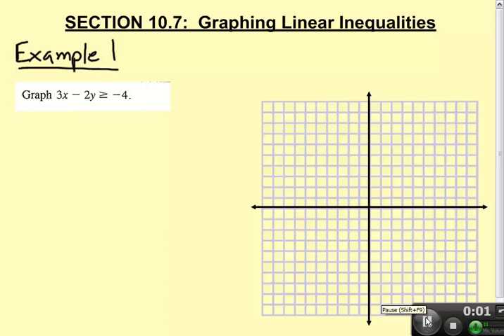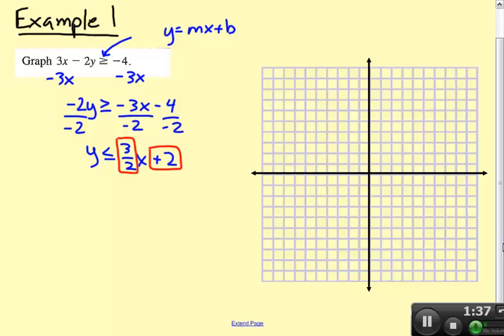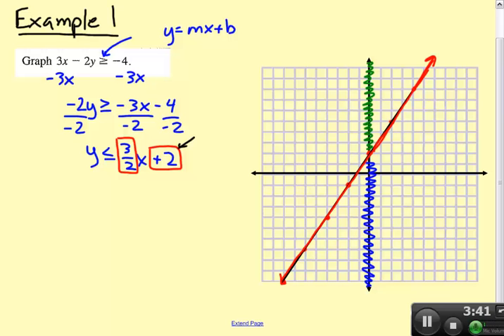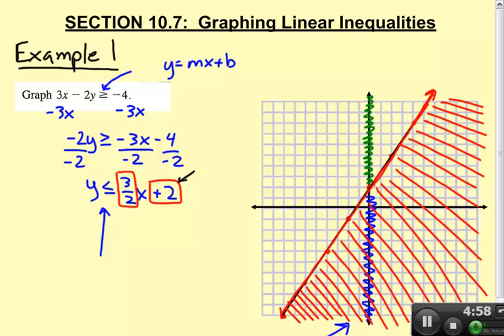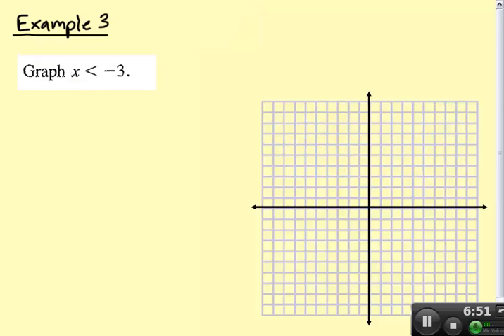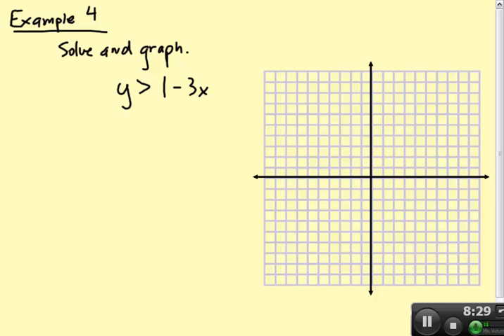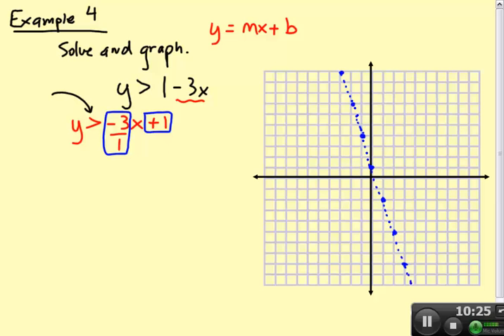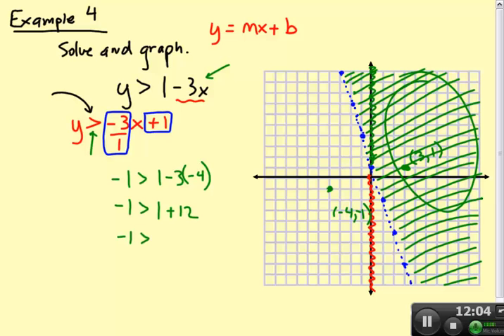Alg I, 10.7.1